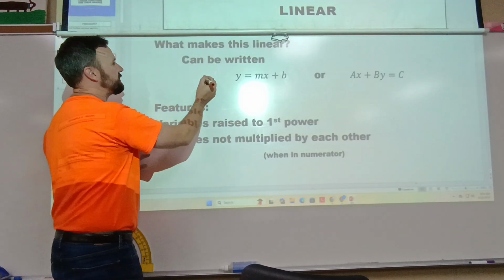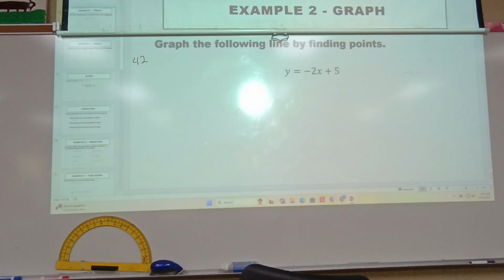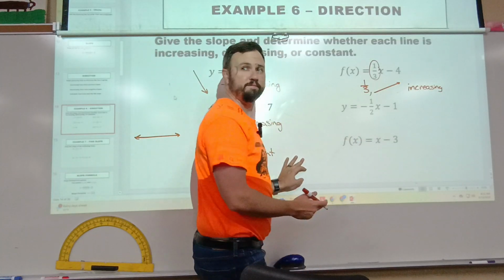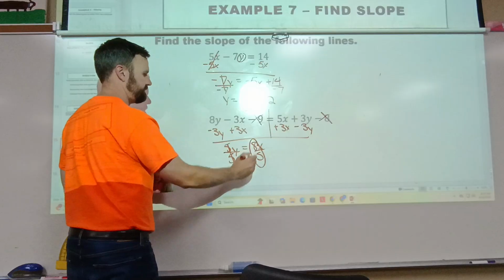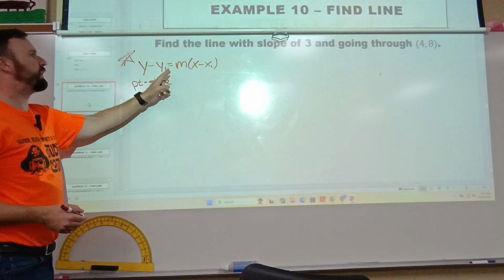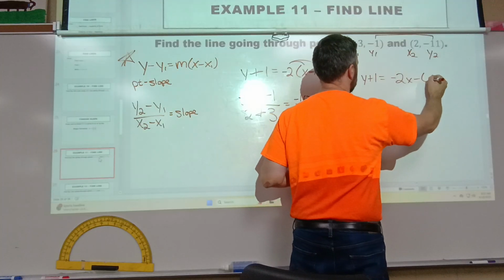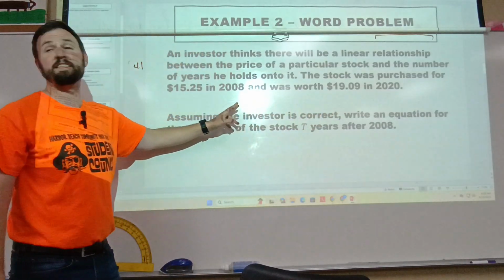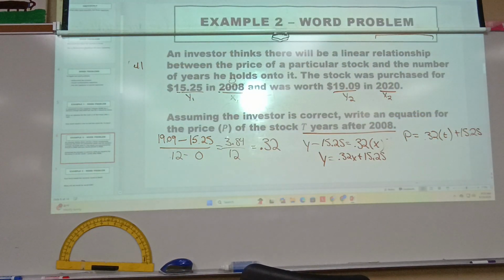College Algebra 4.1 lecture